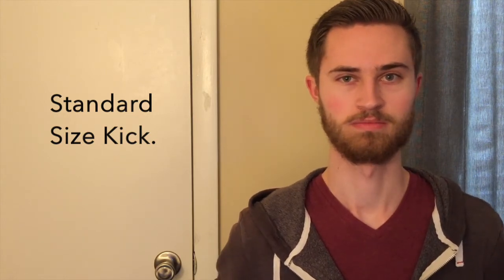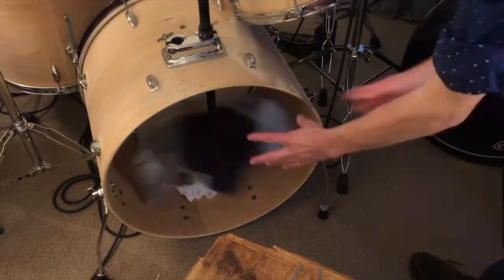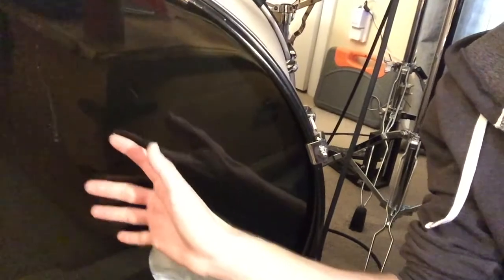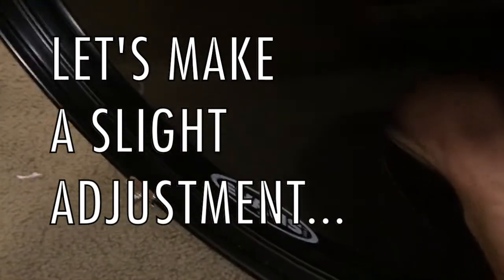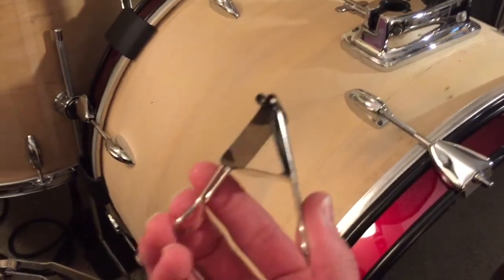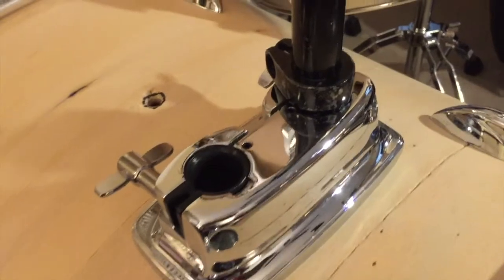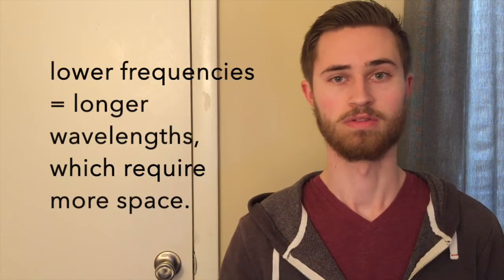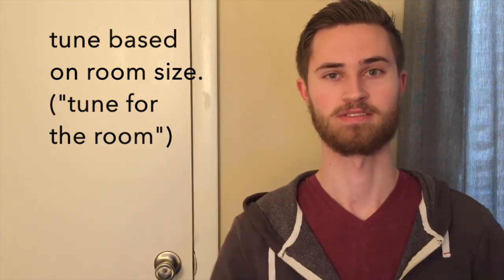What's Preventing Low End from YOUR Kick Drum? | Play Drums BETTER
How to get more low end out of your kick, from tuning to muffling. Getting more depth out of your bass drum has more to do with muffling than you might think…Here I test out some simple muffling ideas to see what provides the biggest, punchiest kick drum sound. Even if you have a basic, inexpensive kick (like mine), you can still get a powerful sound out of it with decent heads tuned properly. The old saying, “top head to feel, bottom head to pitch,” actually applies pretty well to the kick drum.